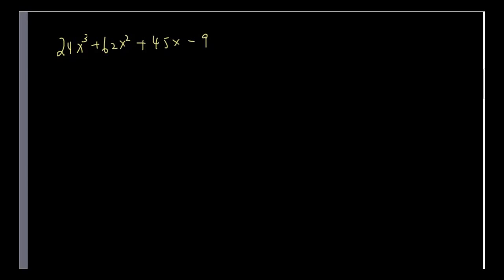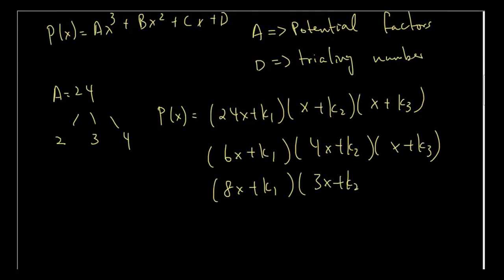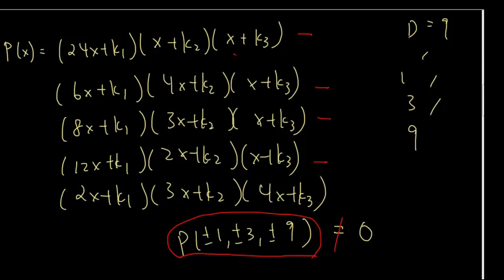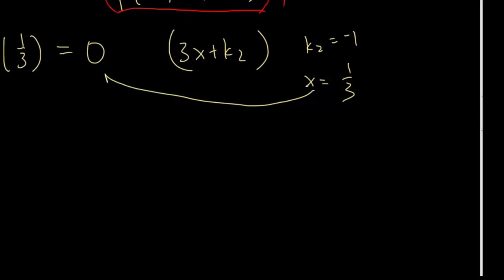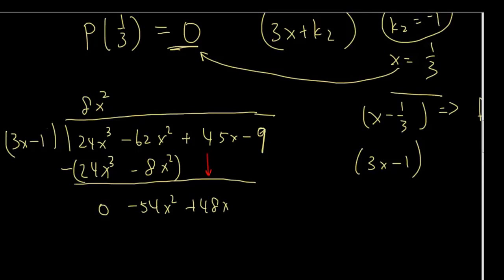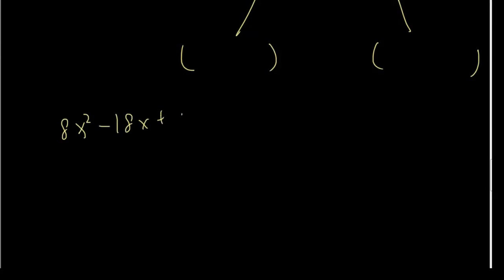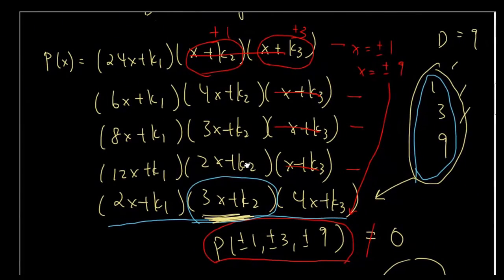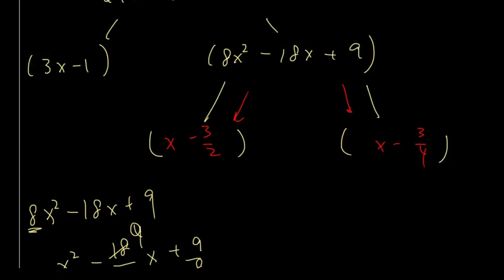Lecture 12 Special case with third order polynomial